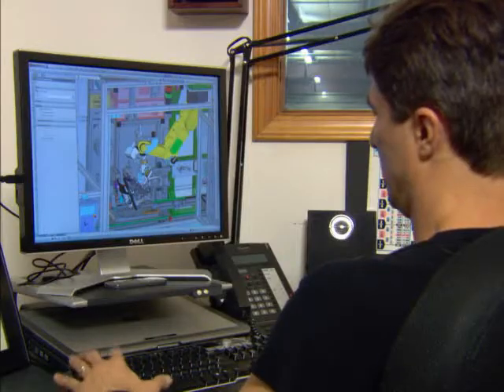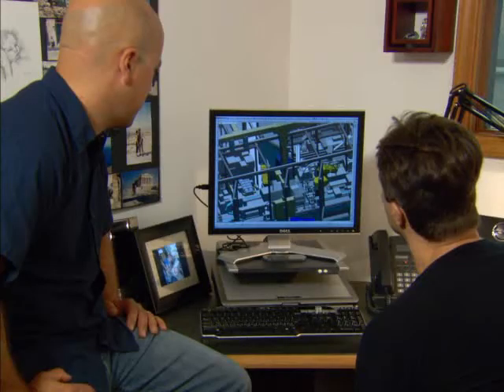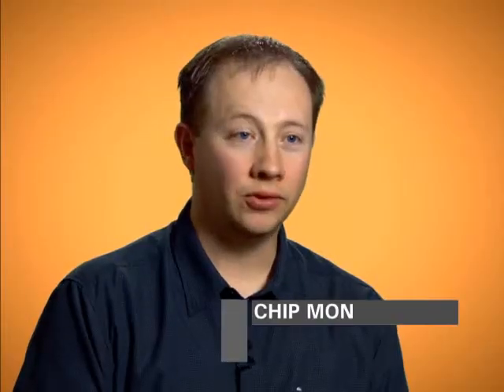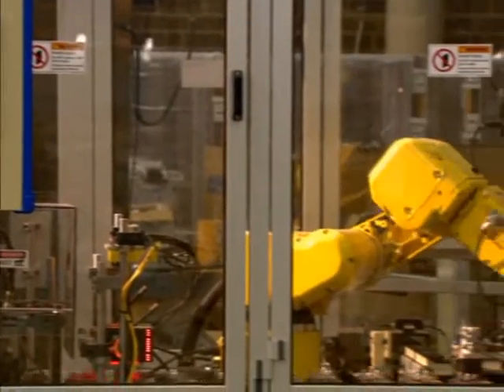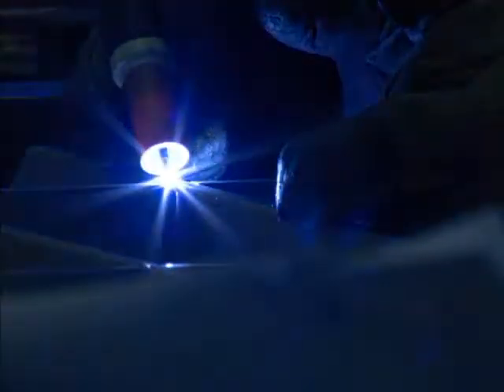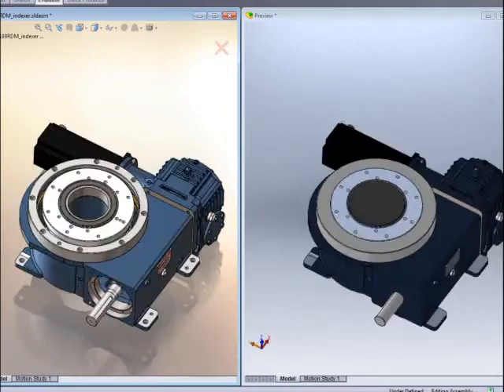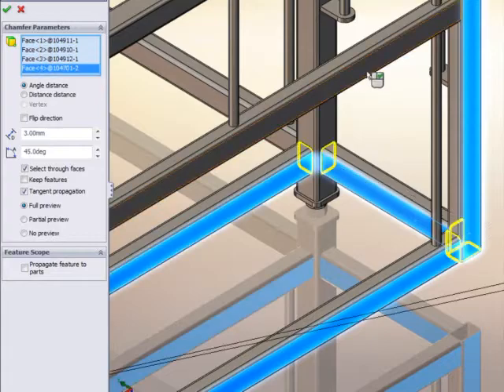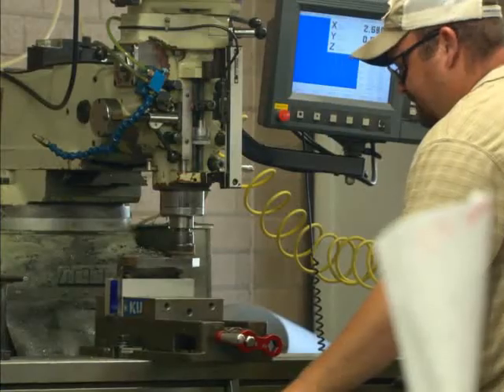SolidWorks 2011 - ABCO Automation Customer Spotlight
See how the design team at ABCO Automation uses SolidWorks to design new products faster and more efficiently.